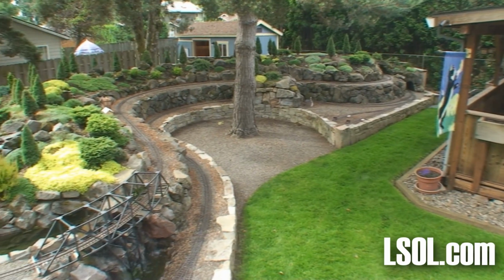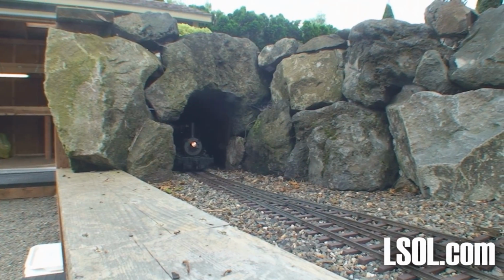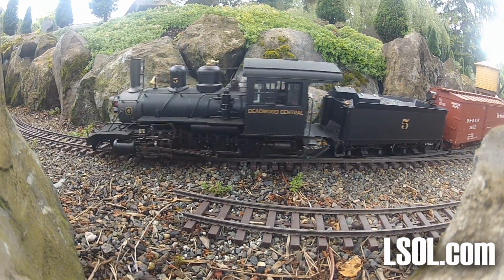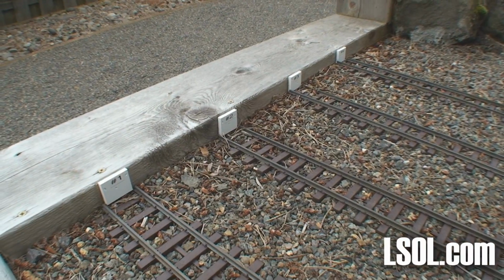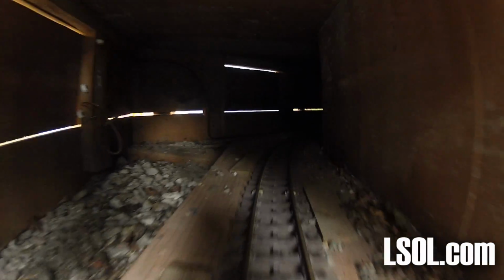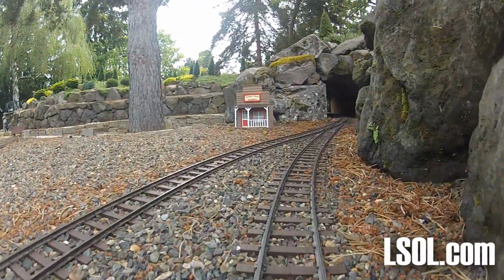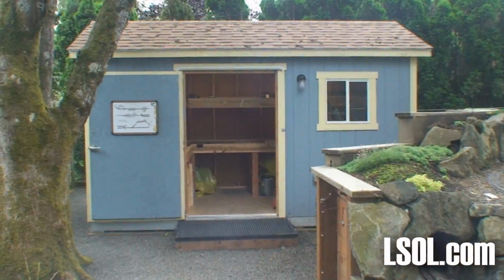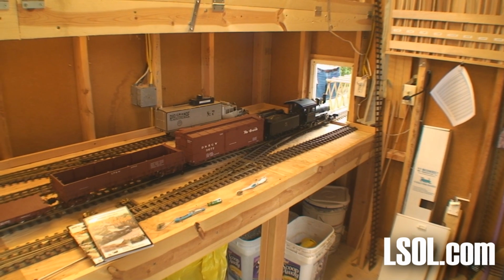Garden Trains: Garden Railway Tour - Tom Gaps' Lone Pine and Western RR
Garden Railways tour of Tom and Betty Gaps - Lone Pine and Western Railroad. Come see this 1:20.3 amazing logging operation in action. There was a lot of hard work done just to move the dirt and even more work to create a good looking railroad from any angle.

Watch the whole video and get the secrets to have a error proof tunnel and see a great way to keep your trains ready to run in their own storage shed. Amazing bridges, track work and some interesting use of "real" water on the railroad.

You can see Garden Railroads like this in the Portland Area Jun 28, 29, 30 in 2013 for the 2013 West Coast Regional Meet.